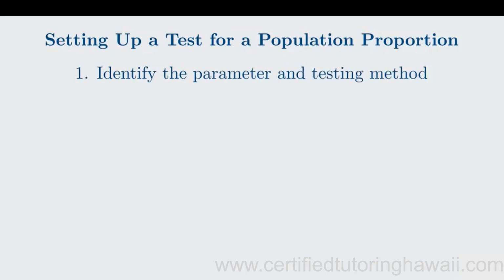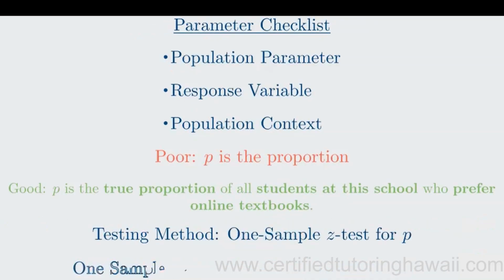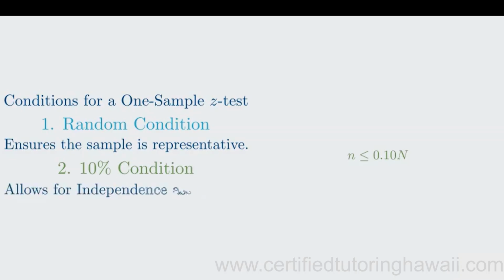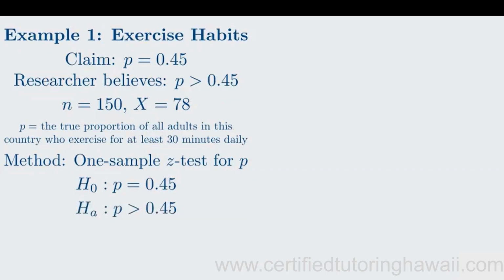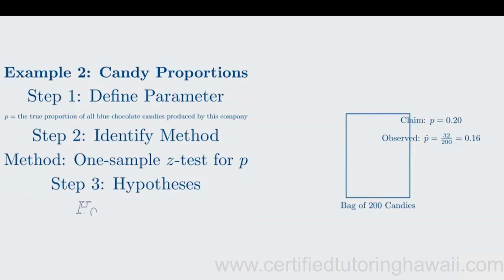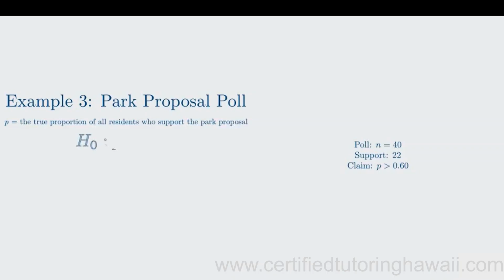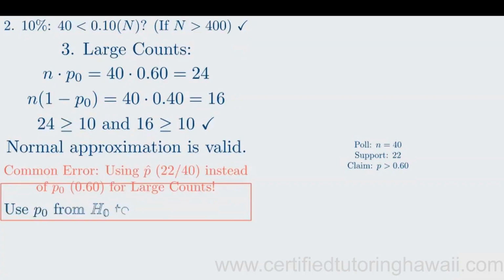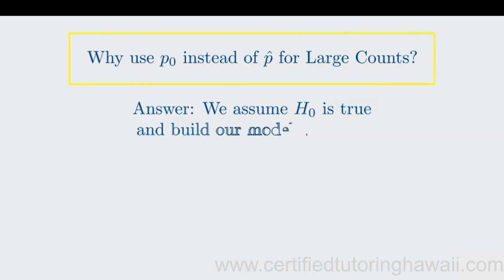AP Statistics Topic 3.5 Setting Up a Test for a Population Proportion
This topic focuses on formulating a hypothesis test for a population proportion. Students identify the null and alternative hypotheses, define the parameter of interest, and determine whether the conditions for conducting the test are met before analyzing sample data and drawing conclusions.